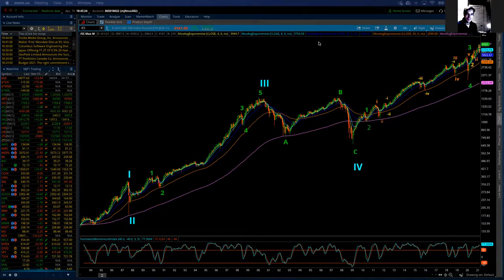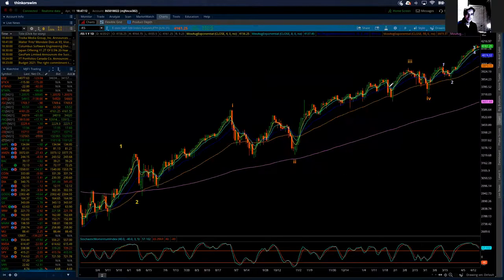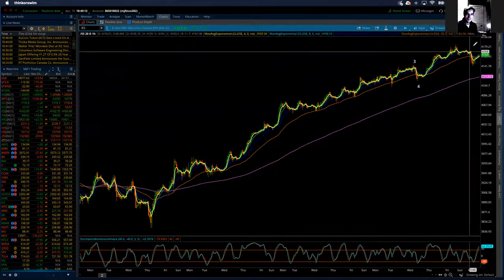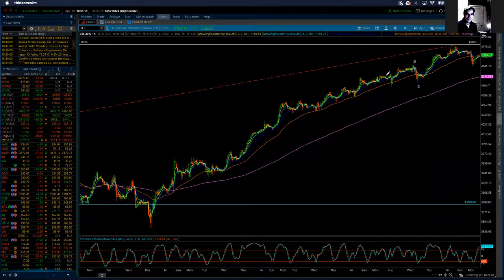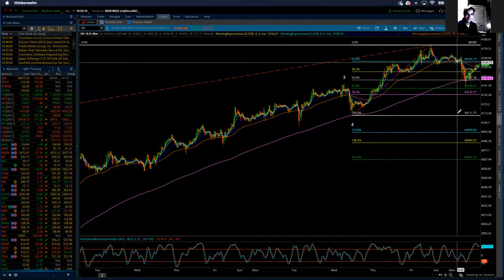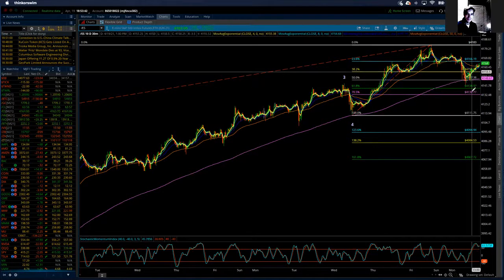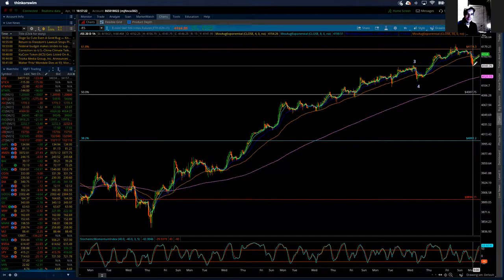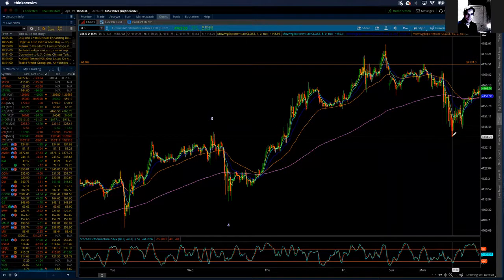Elliott Wave Update ES April 19, 2021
Included in tonights podcast - updated Elliott count with expectations associated with the Preferred and Alternate counts. The preferred count continues to track the finishing stages of minor wave 5 of Intermediate wave 3. Within minor wave 5 the market has completed minute waves 1 - 4. Minute wave 5 appears to be subdividing as well - Where waves 1 and 2 look complete.  If this is the case the rally should pick up some steam as it continues to head to 4183.50 as a minimum. Ultimately a break above 4183.50 should occur with a move to next resistance at 4238